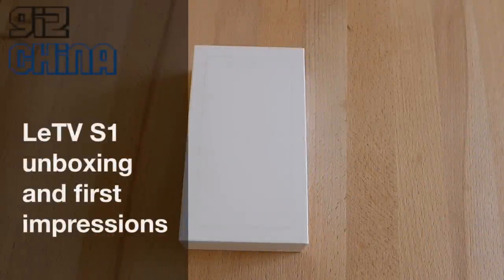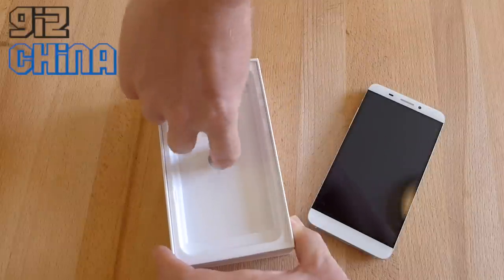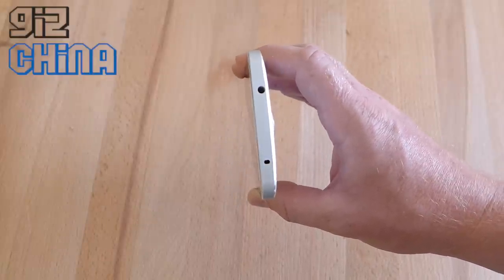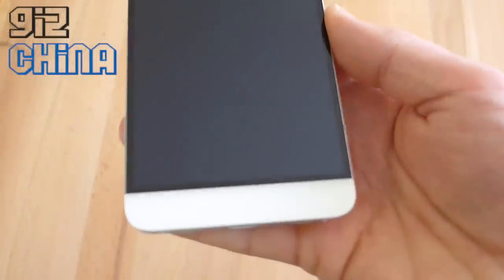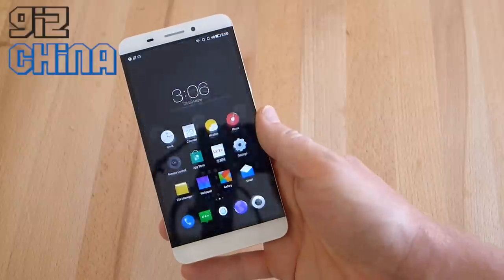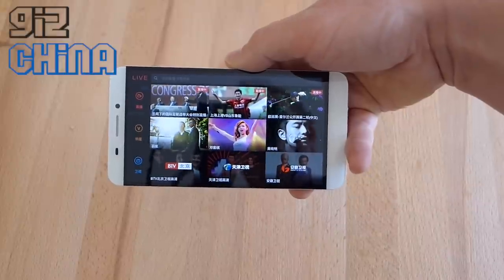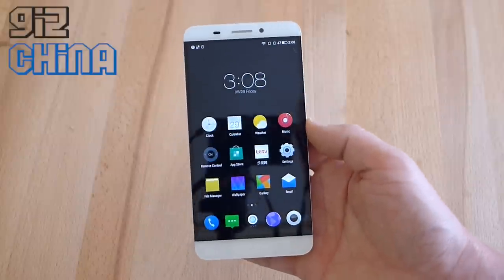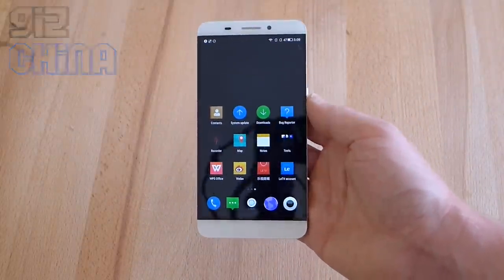LeTV S1 unboxing and hands on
After seeing the LeTV S1 launched, checking out those killer specifications and seeing it sell out in a matter of seconds I’ve not really given the phone much thought. I had heard that the build and OS were good, but I didn’t realise it would all be THIS good!